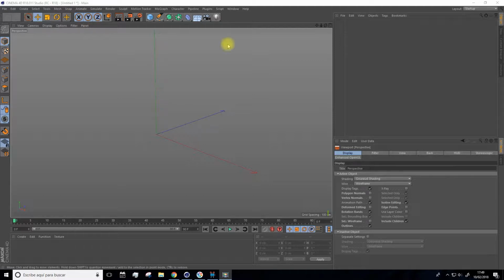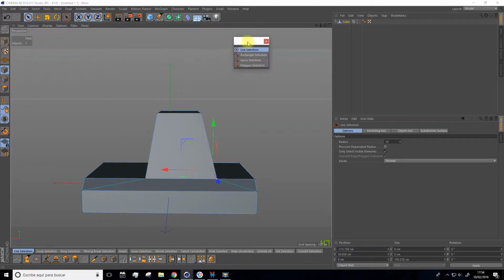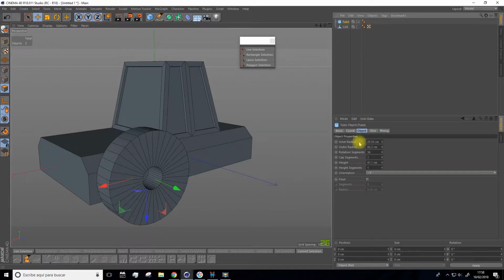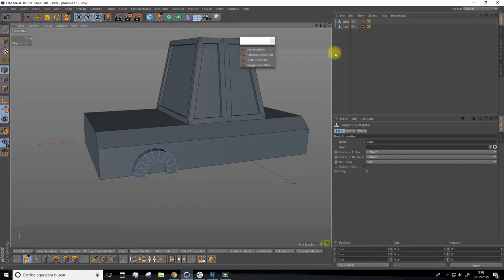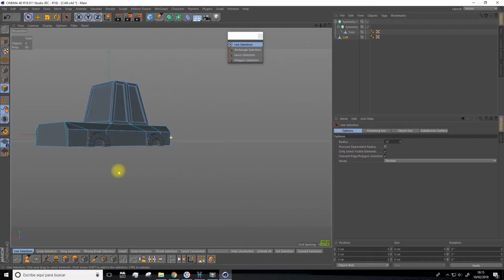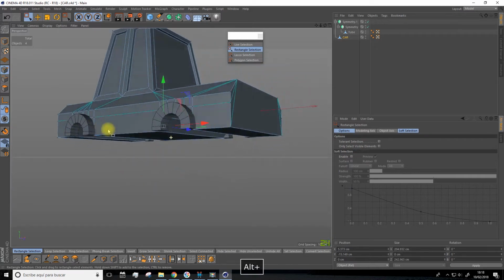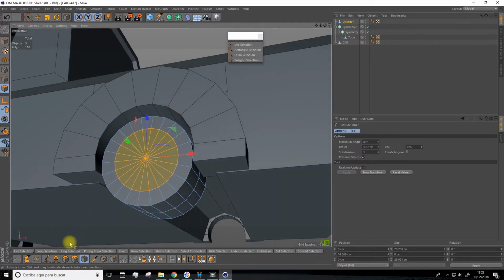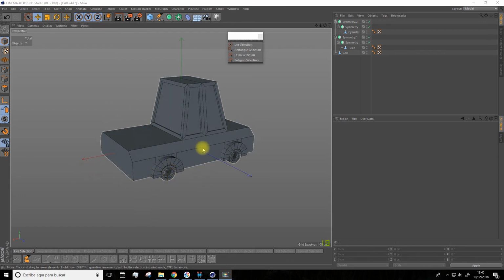02/05 Car Structure — 3D Modeling: Design a Cartoon Car_ENG